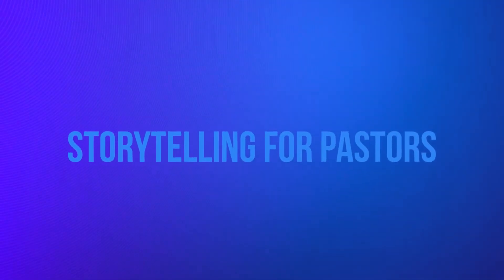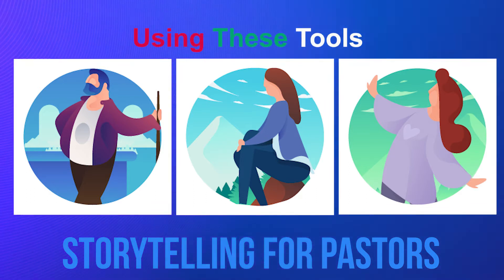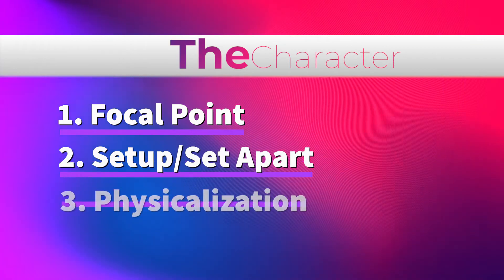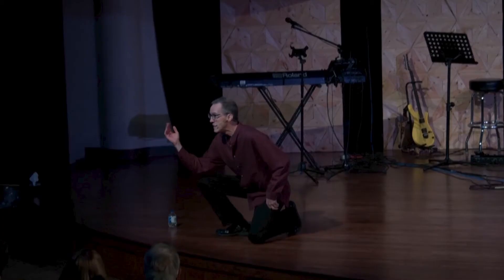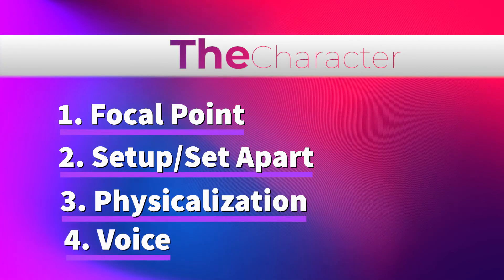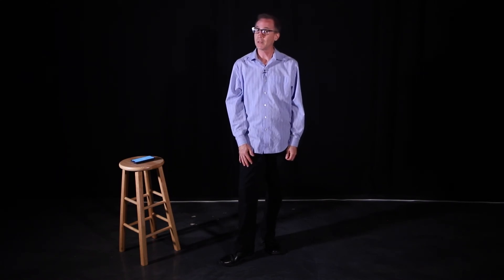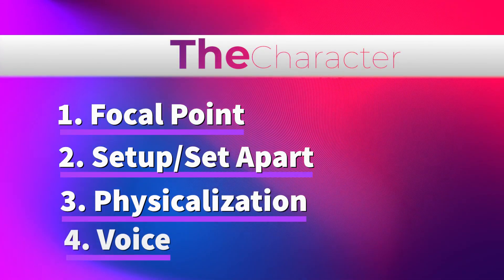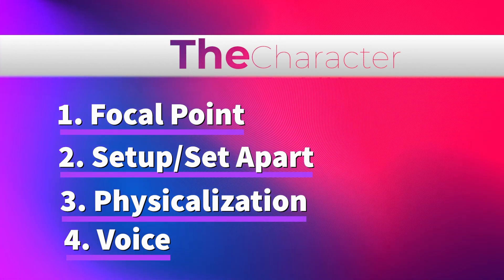StoryTelling for Pastors Part 1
Wesley Brainard shares dramatic tools for storytelling in order to help pastors take their own storytelling to the next level.